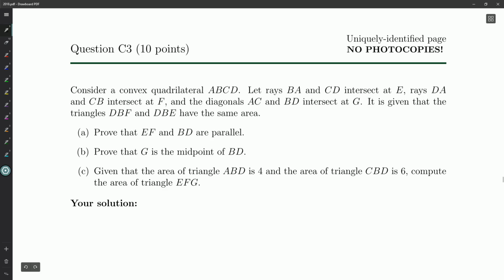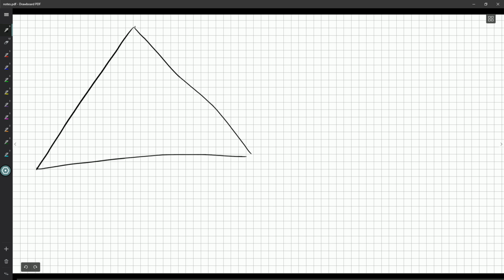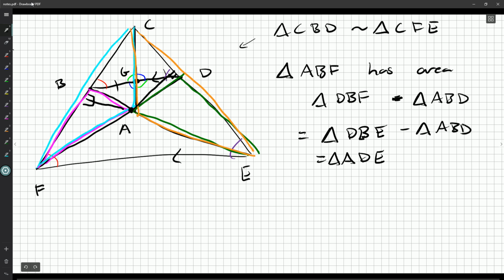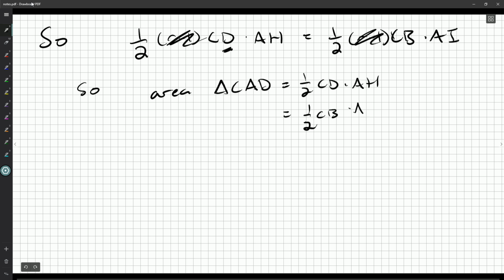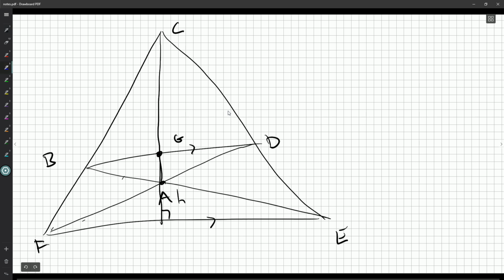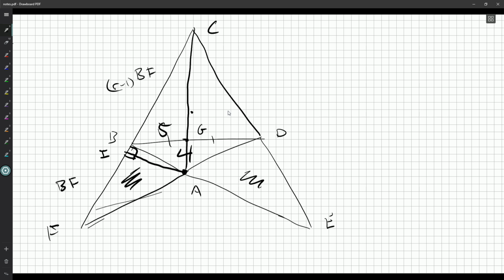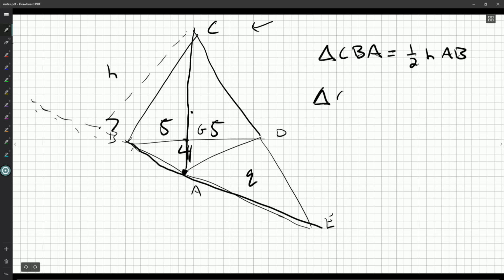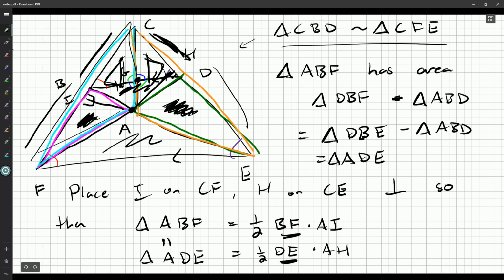COMC 2018 C3